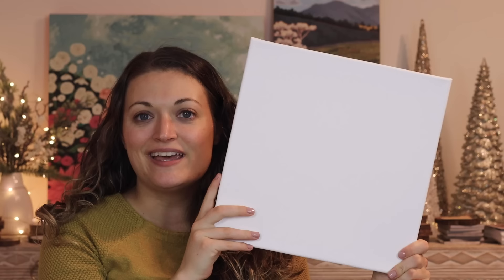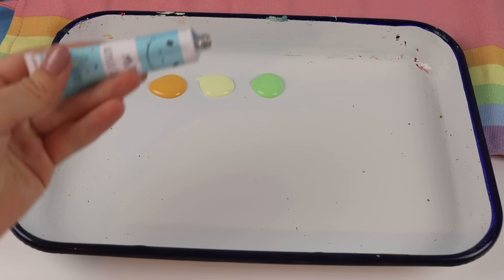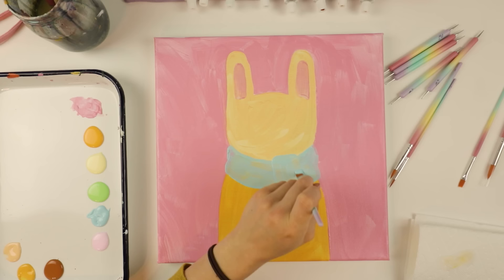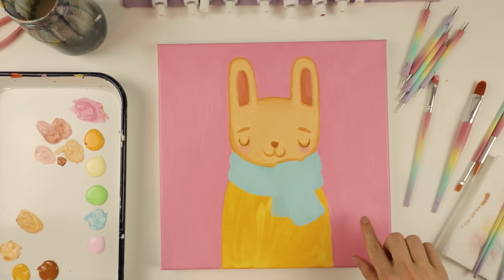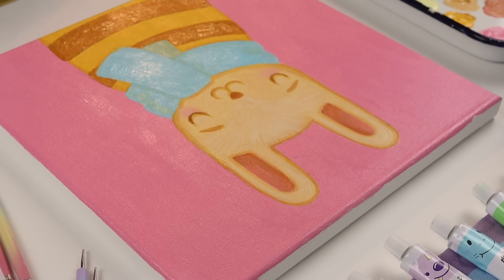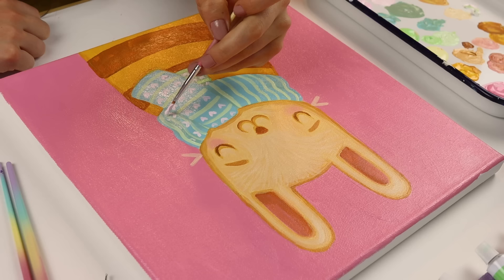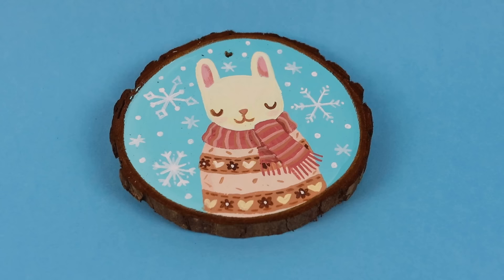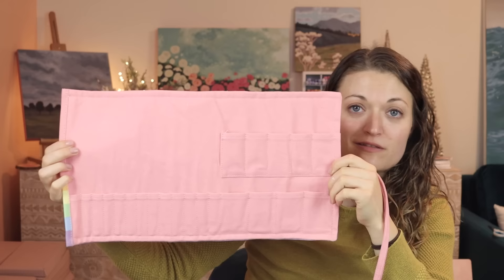Testing Moriah Elizabeth's Paint and Art Set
Today we are testing Moriah Elizabeth's new paint and art set! This set comes with paint brushes, acrylic paints, dotting tools, and a beautiful case to carry everything. Let's see what we think of all these aesthetically pleasing art supplies when we put them to the test! :)